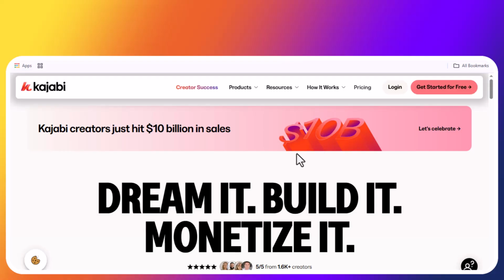NEW! How to Design Funnels for Real Estate Agents in Kajabi in 2025!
Are you a real estate agent looking to close more deals in 2025? 🏠✨ In this video, I’ll show you exactly how to design high-converting funnels in Kajabi for real estate agents.

Here’s what you’ll learn:
✅ How to capture quality leads with Kajabi landing pages 📋
✅ Setting up automated email follow-ups to nurture clients 📩
✅ Building trust with property showcases & virtual tours 🎥
✅ Strategies to turn prospects into loyal buyers & sellers 💼
✅ Pro tips for scaling your real estate business with Kajabi 🚀

By the end, you’ll know how to leverage Kajabi funnels to sell more properties and grow your real estate business in 2025! 🌟